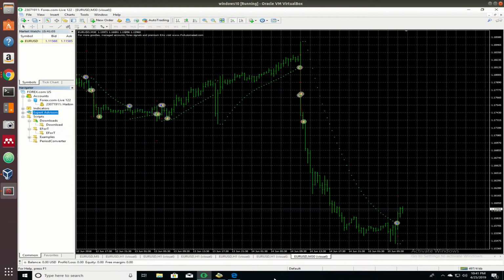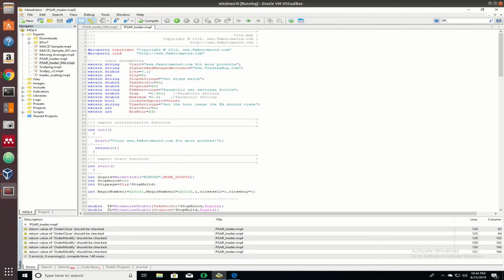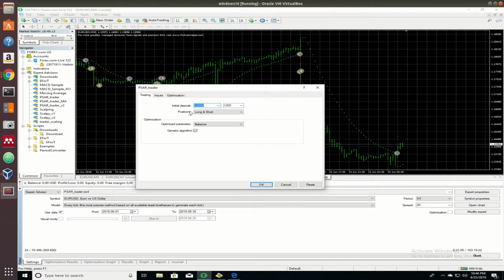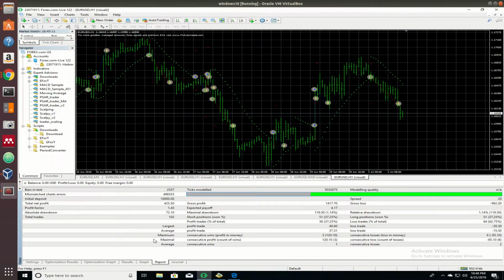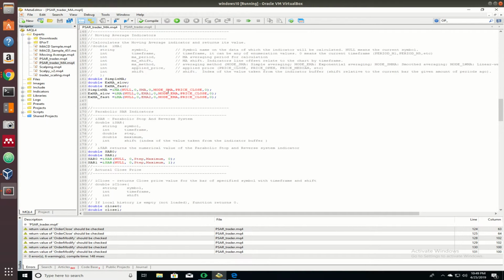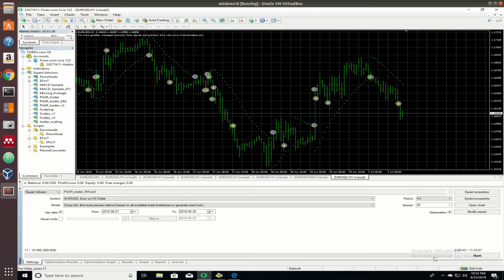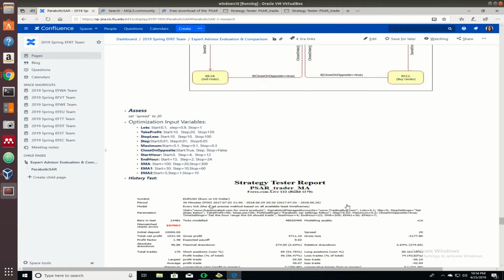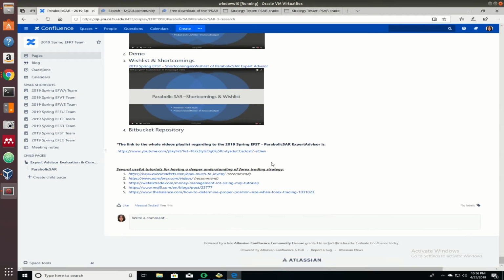2019 Spring EFST - DEMO of ParabolicSAR Expert Advisor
In this video, I am gonna show you how to download the ParabolicSAR expert advisor and how to test the EA in the MetaTrader4.